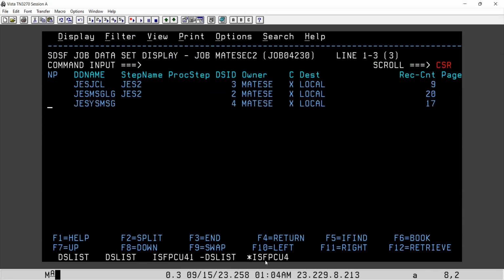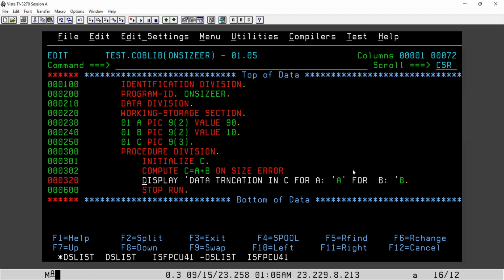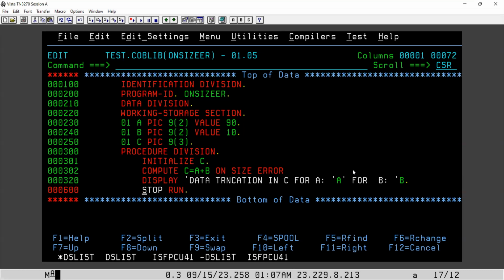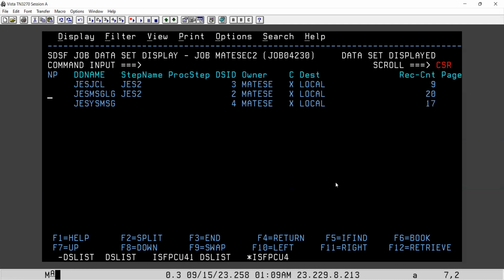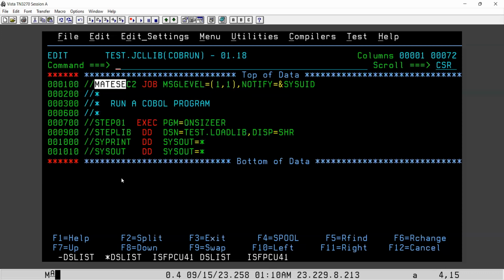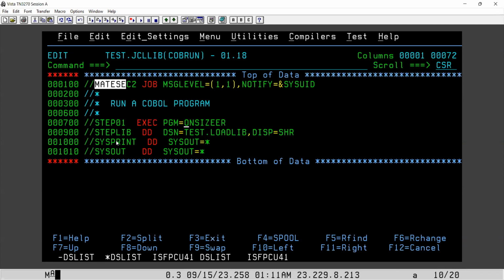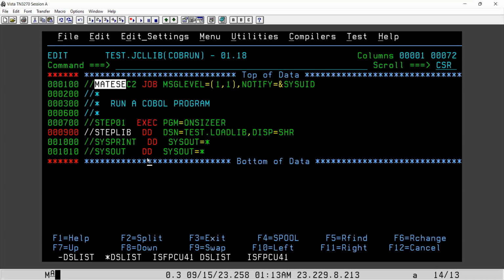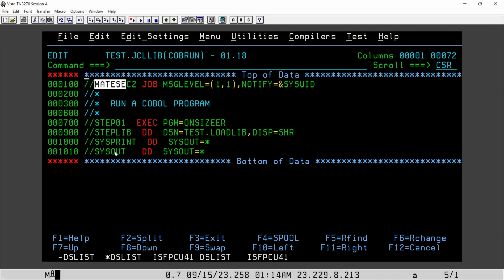Concept of On Size Error pt-2 | Why is On Size Error used? | All About Mainframe